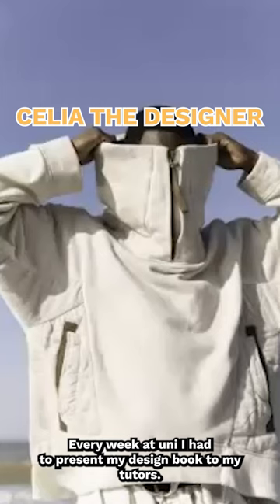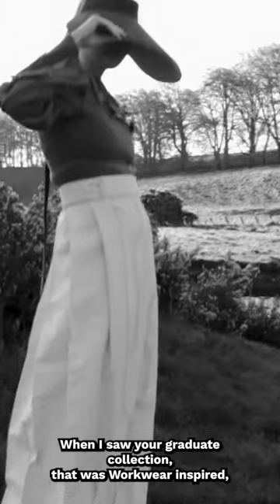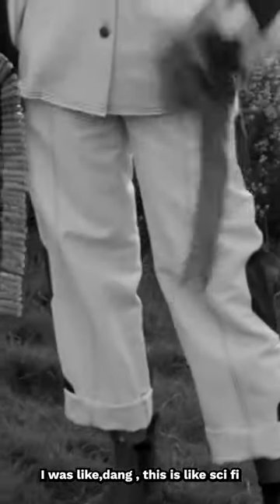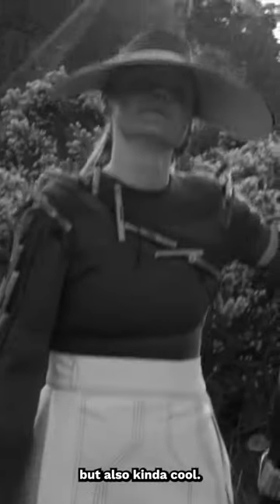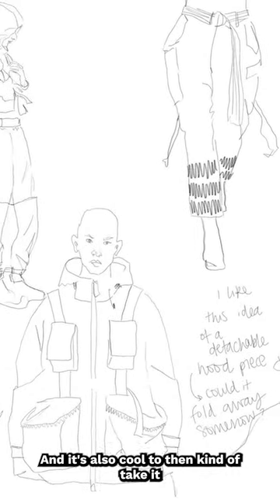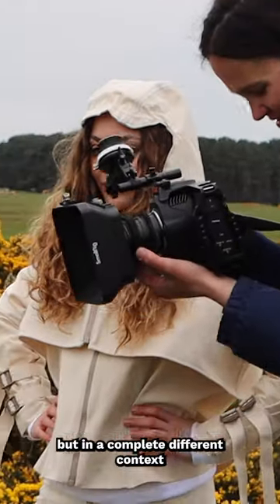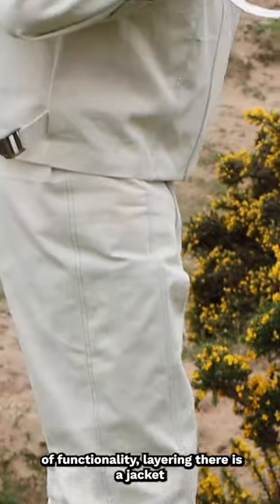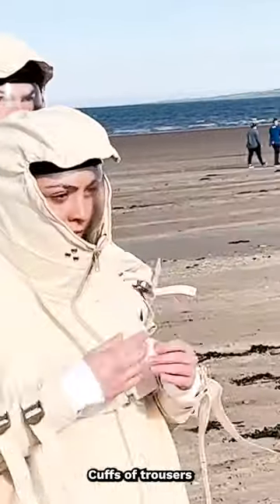Bringing Celia Birchall on board = absolute win 💥🎥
Bringing Celia Birchall on board for 'Sparks May Fly' was an absolute win 💥
Breaking Jar Ltd is an independent production company helping people achieve real-life change through fictional stories. Founded by Hunter Boydell, we produce original films and media for audiences worldwide, as well as training and resources for aspiring filmmakers, fostering a global community through the power of meaningful stories changing lives.